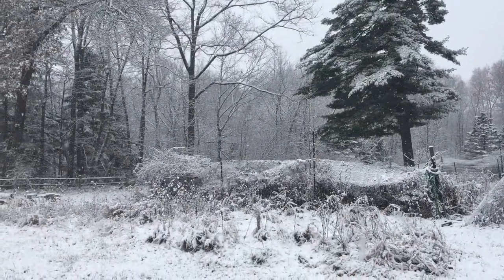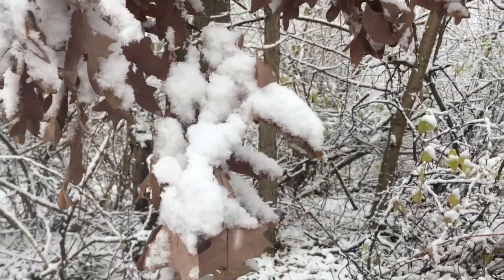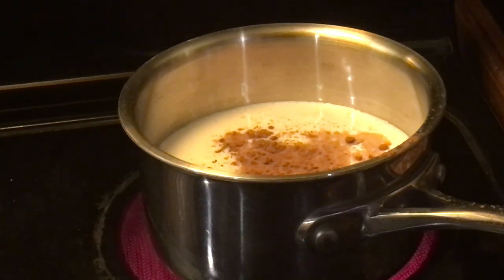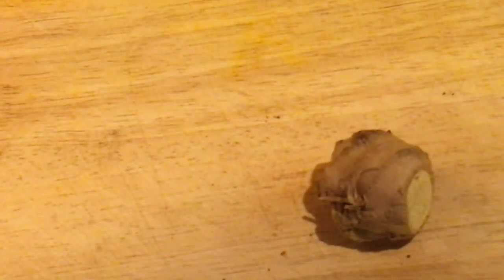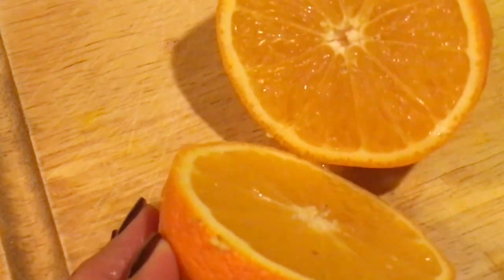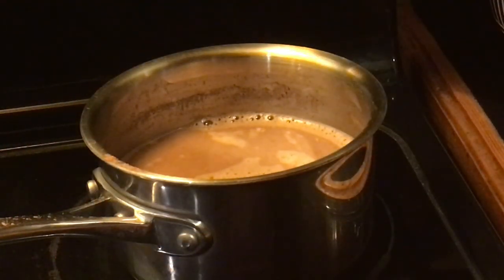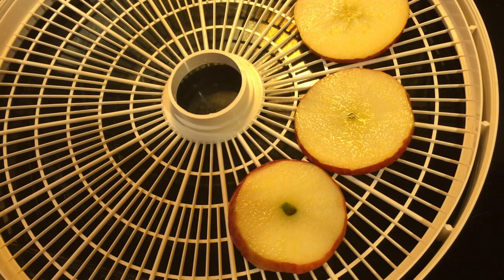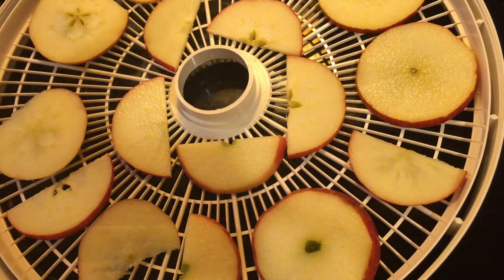First Snow! Ginger Orange Hot Chocolate| New Boots | DIY Dried Fruits | VLOG | EARTHSEED DETROIT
First snowfall of year! Today I take these winter boots on their maiden voyage, warm up with a delicious Mexican hot chocolate, and get some fruits in the dehydrator to prep for the long winter.